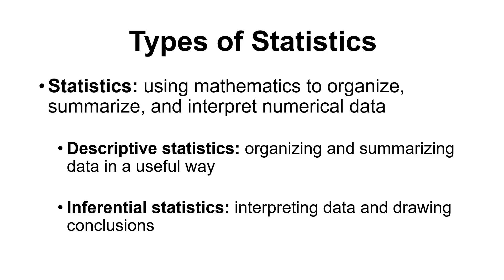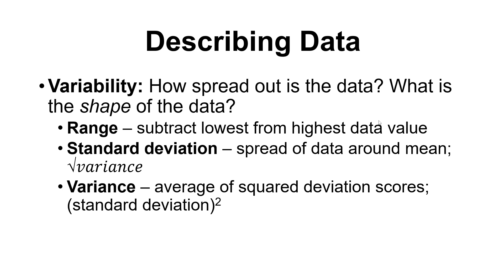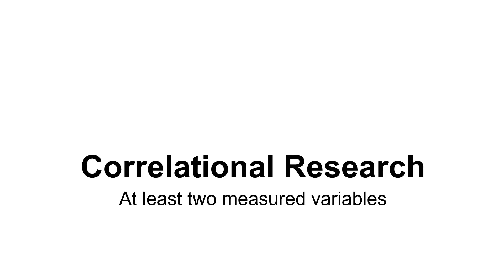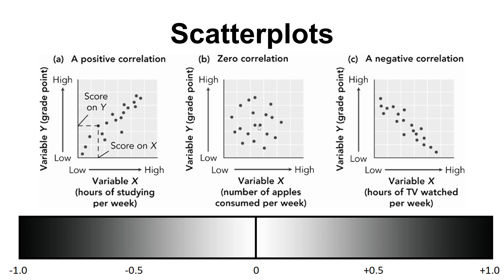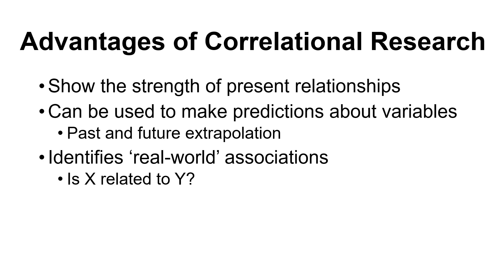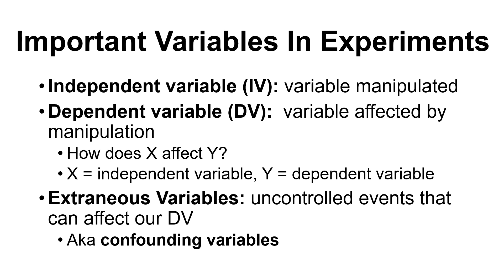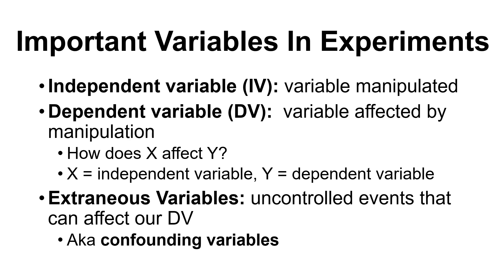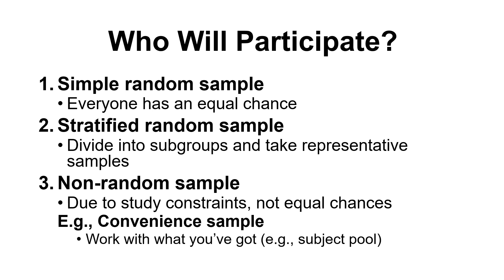PSYCH 105 - Chapter 2 - Part 2